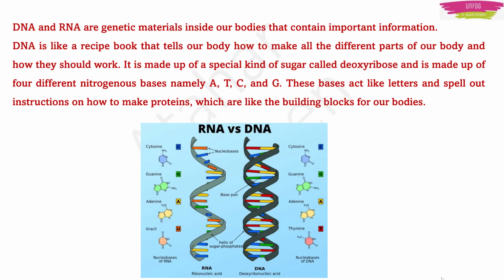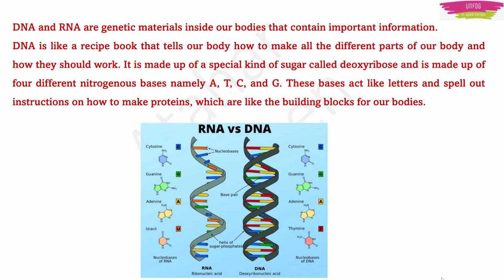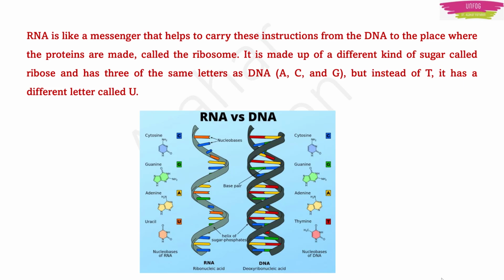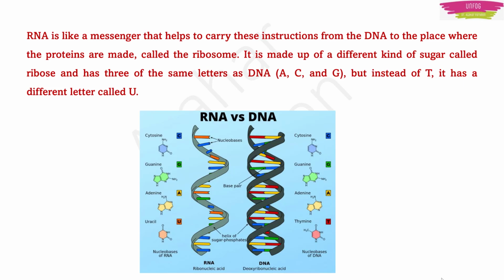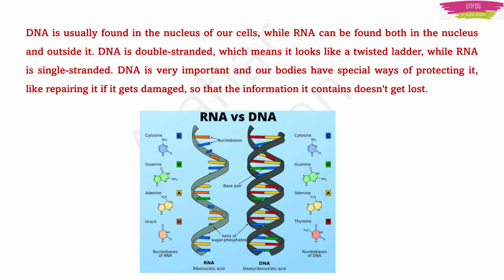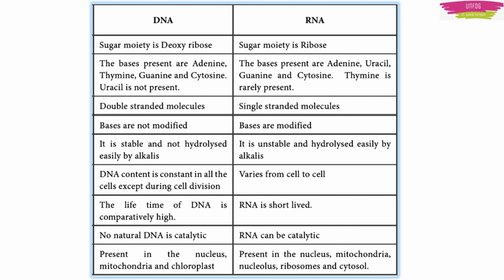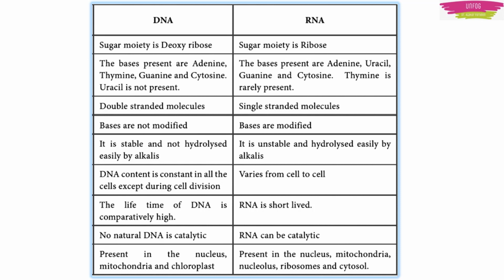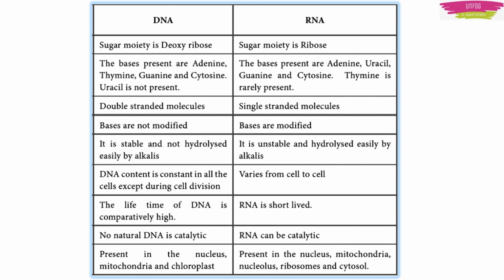DNA vs. RNA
CLICK THIS LINK FOR FEE PAYMENT QR code & LIST OF CLASSES of KARTET CRASH COURSE